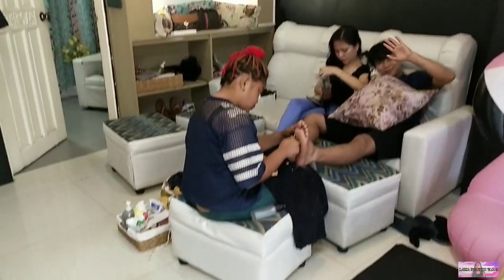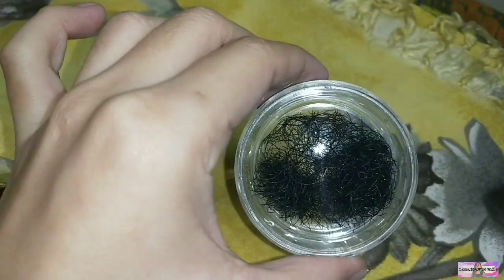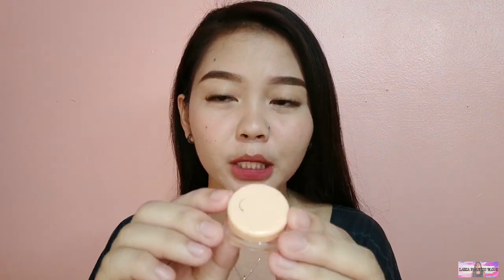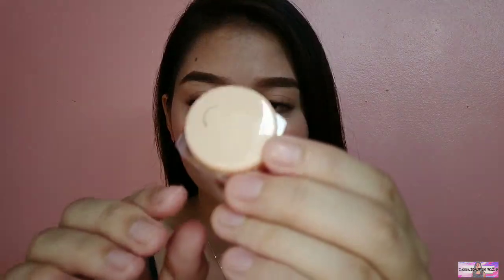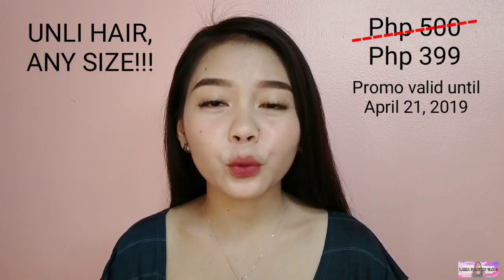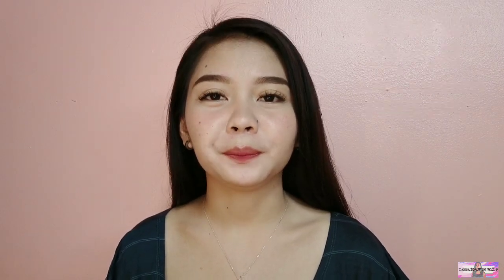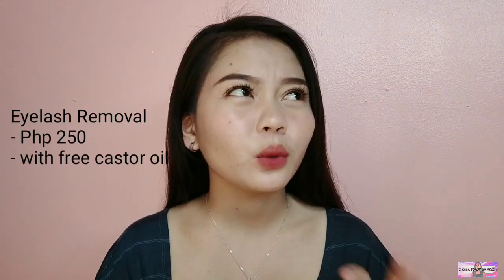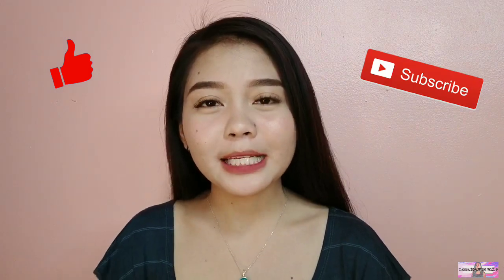MY FIRST EYELASH EXTENSION EXPERIENCE! Worth it ba? Feat. Sociallytea NailBar Pulang Lupa, Las Piñas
Thank you guys for watching! 😍 I hope nag enjoy kayo sa video na to. 💖

 🌸 Social Nailbar and Milk Tea 🌸

- Is a newly opened concept store in the south located at 6Naga Road Pulang Lupa, Las Piñas City ( Before Vergon )
Open everyday from 12nn to 10pm.

- They offer drink, snacks, different products and services at a very affordable price!

- The ambiance is really relaxing plus they have the best staffs and owners! Everyone is kind and friendly. Also most of the store's designs are DIY. Instagramable food and place! 😍

- From Moonwalk, ride a jeep going to Casimiro. Then tricycle to Naga Terminal and lastly, tricycle again to Golden Teeth or Social.
( If you're from Manila etc., better ask on their facebook page 'cause I'm not familiar hehe )

Thank you again, Team Social for having me!! It was really nice meeting you all! ❤ I'll of course see you again soon! More power and keep it up!

Here are my previous vlogs. Check em out!

🌸 KWAI: Its.laika

▶SHOPEE: " ITSLA224 "
- 100 pesos discount on your first purchase when you use this code upon check out.

▶ SKIN CARE: " BPLYKAP "
Follow @BeautifyPremium on Instagram for more info.

Thanks!! Mwaah 💋